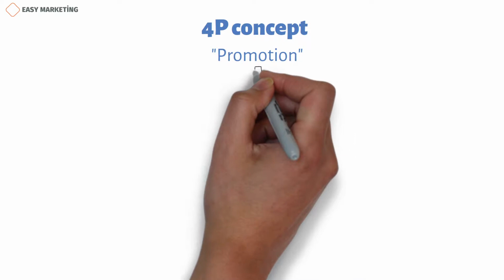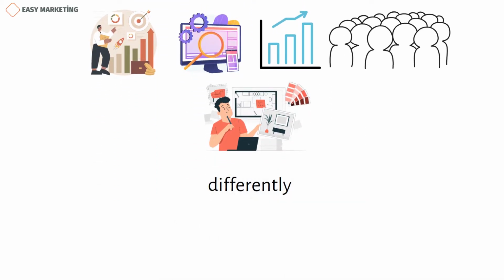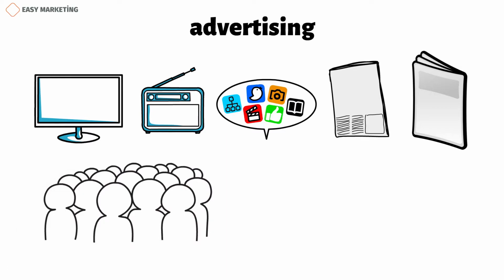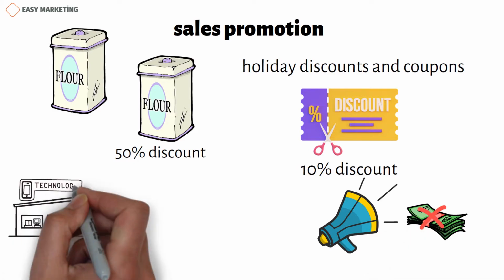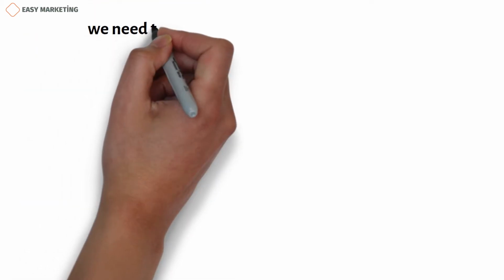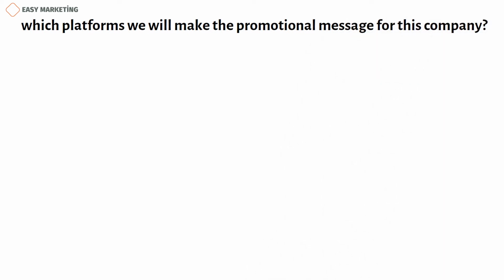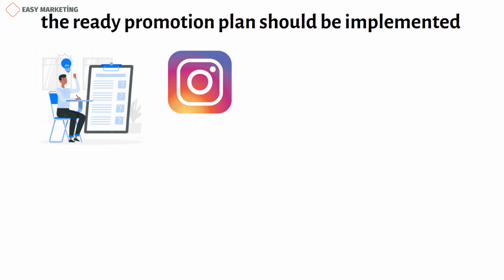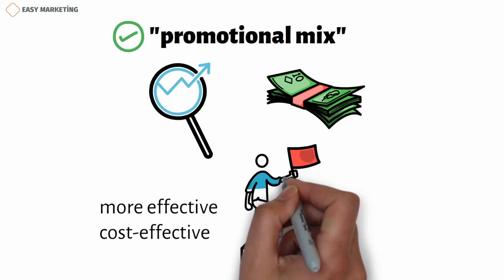Promotional mix definition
Promotional mix is all about promoting your products or services over multiple communication channels, repeatedly adding and eliminating unnecessary elements until you get the perfect marketing blendGenerally, promotion includes advertising, public relations (PR), "direct marketing" and "sales promotion". Thus, companies can prepare the optimal "promotional mix" by creating the right combination of these 4 tools.
In general, the purpose of these 4 elements is to differentiate from competitors, position in the market, increase sales or create an image by conveying the benefits and features of the product or service to potential customers.
Designing an effective promotional mix is a very important and complex process for any successful company's marketing strategy. It is complicated because the mentioned 4 communication tools work differently for each company. At the same time, organizing the right combination of these 4 elements is a separate difficulty. In this regard, companies should determine the right "mix" of 4 communication tools for themselves. In this case, the right promotional mix will vary depending on the sphere in which the company operates and customer groups.
We may have the best product in the world. But if we do not promote that product properly, then the product will fail and will not be able to make sales. A business without sales is a business without income. If a company has no income, then how will the salaries of the employees of departments such as Human Resources, Administration, Finance, Call Center and so on be paid?!
Now let's talk about exactly what the 4 elements of the "Promotional Mix" are individually and how they can be useful.
The first element of the promotional mix we are talking about is advertising. This includes the advertisements we see daily on TV, radio, social media, newspapers, magazines, etc. Building relationships with customers through advertising, product promotion is just one element of the "Promotional Mix".
The next element of the "Promotion mix", "direct marketing", is easily understood from the example of the water filter company that we mentioned at the beginning of the video. So, the representative of the water filter company goes to the houses and tries to promote their products. This type of promotion we see is the "direct marketing" method. In this case, sales are made directly without paying for any advertising. This kind of product promotion does not only take place physically in meetings with potential customers. At the same time, it is possible that the representative of the company makes "cold calls" to potential customers and presents their products.
The last element is promoting and increasing sales of the product through "sales promotion". This approach is explained as follows. That is, "sales stimulation" is a short-term stimulation of sales with certain discounts, for example, holiday discounts and coupons. In this case, the company does not spend money on any advertisement or media organization.